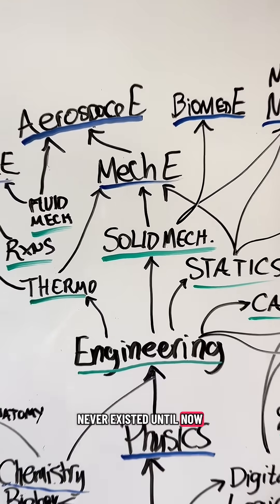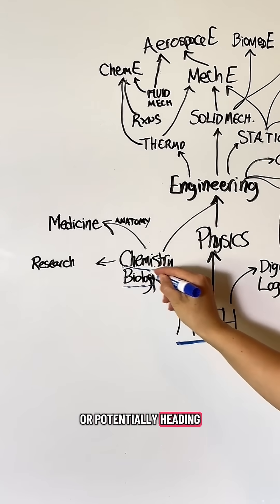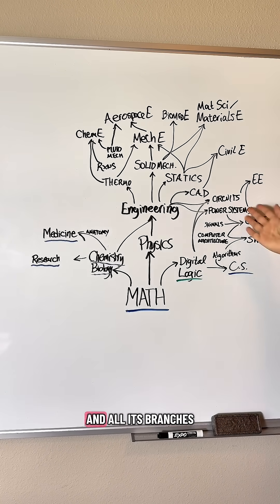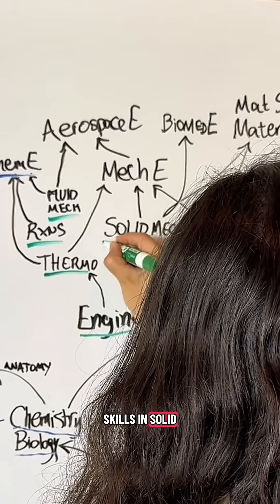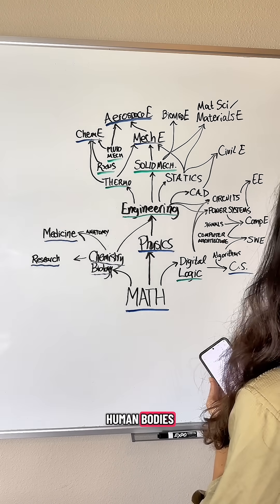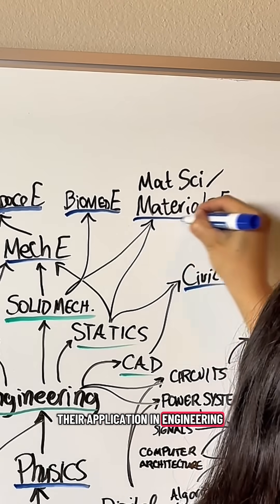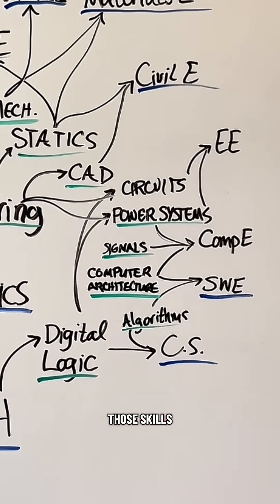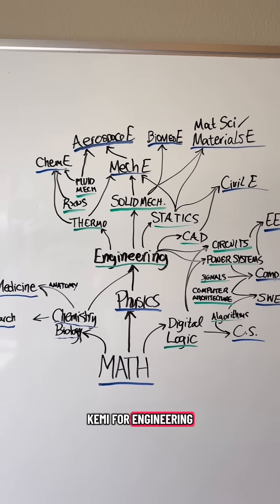The engineering skill tree - first pass, feedback please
Which skills fit which major?
Here’s how a handful of core engineering skills fit into every major engineering field so you can get a better picture of what to study when you’re picking your college major.
Let me know how to improve this tree in the comments - I’d love to eventually include every engineering degree so we have every type in one place and can turn this into a poster for high school physics and engineering classes.